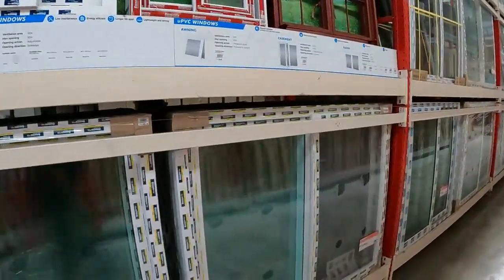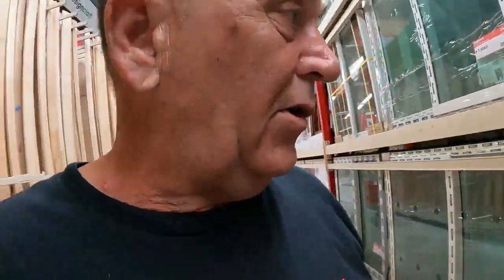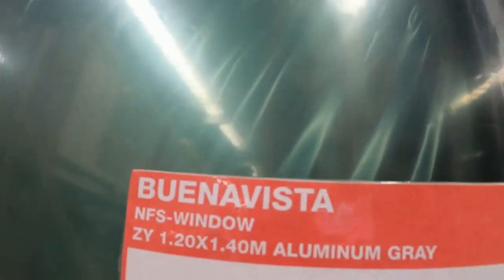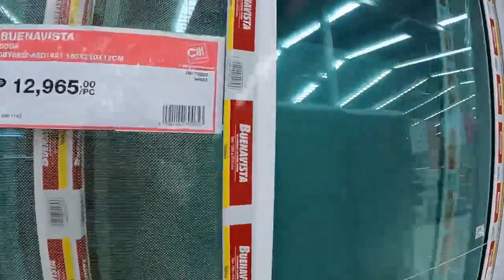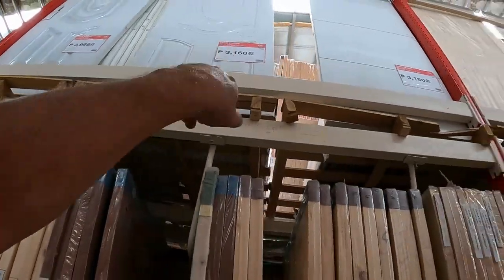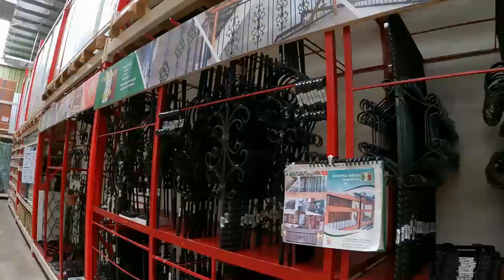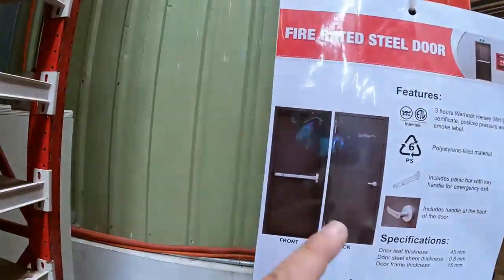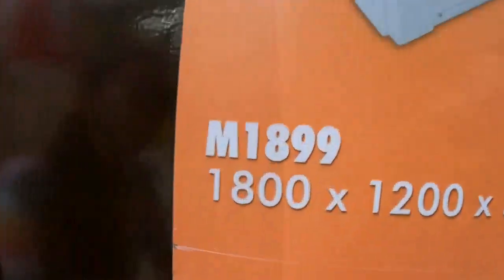Some Ideas when Building in the Philippines - Prices of Doors and Windows at Citi Hardware